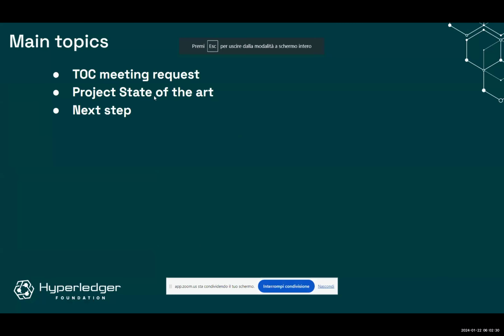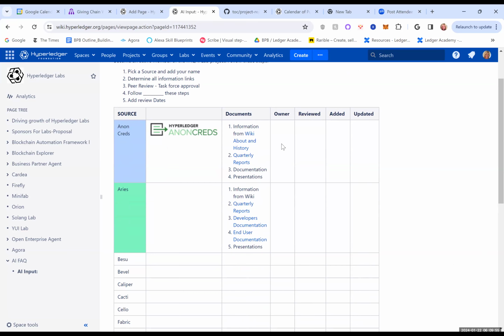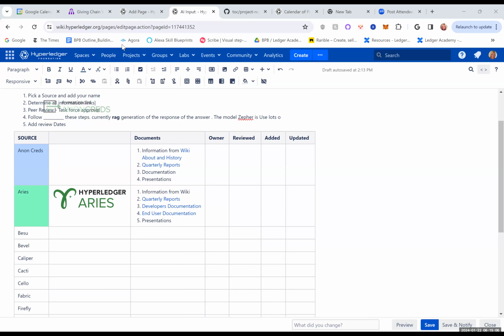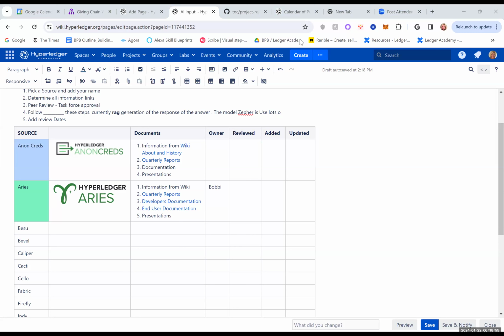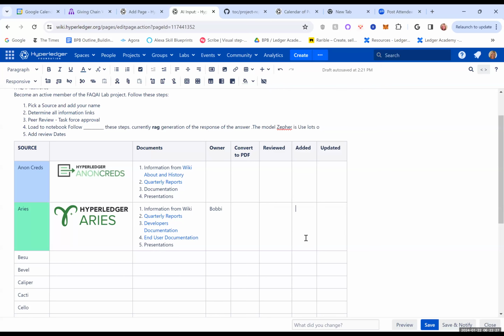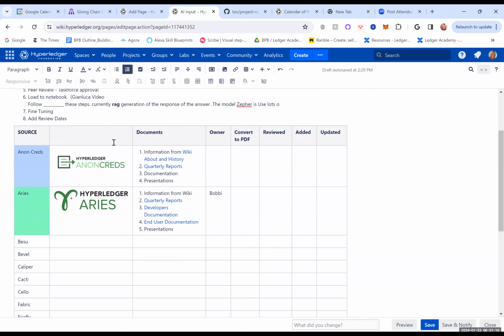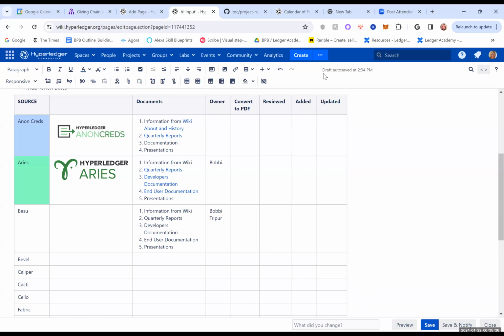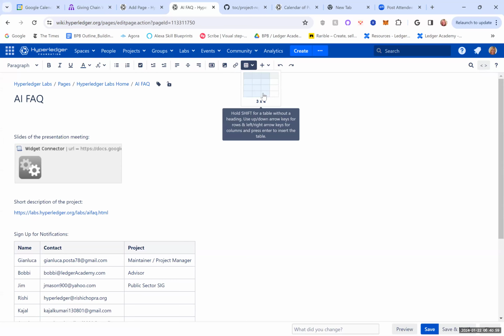2024-01-22 Onboarding and Documentation Task Forces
Onboarding and Documentation Task Forces